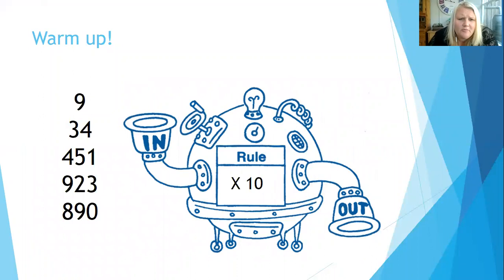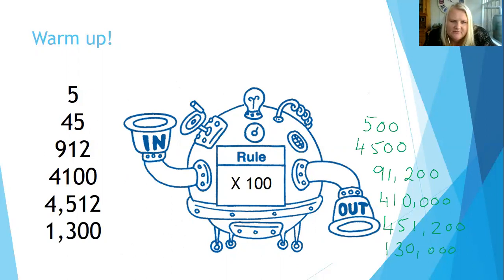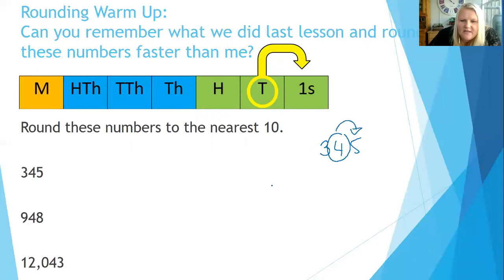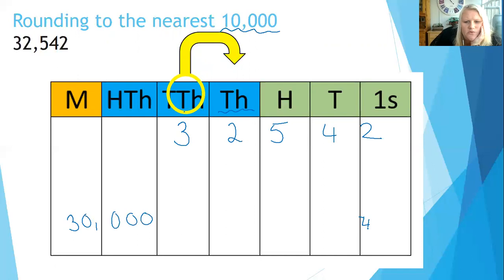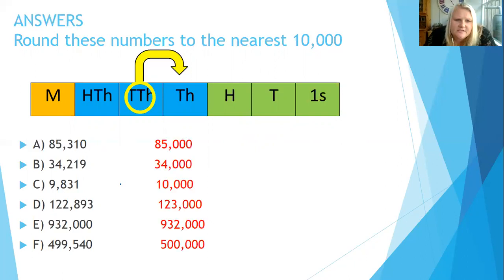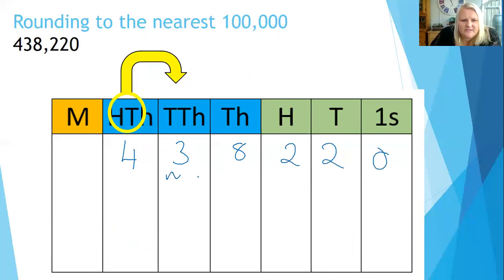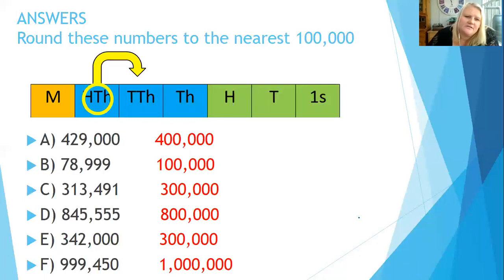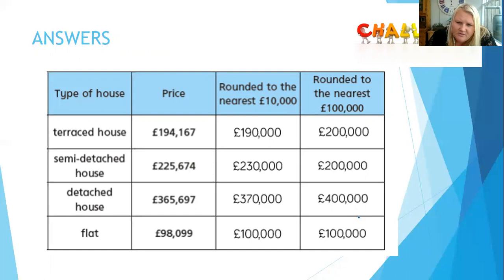Year 5 Day 8 Maths